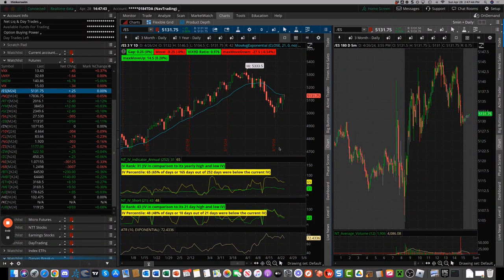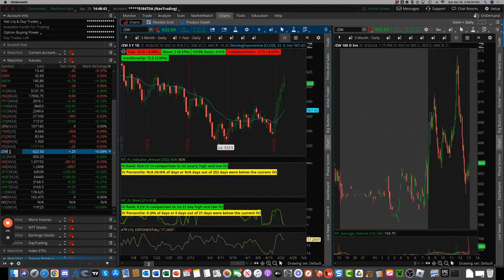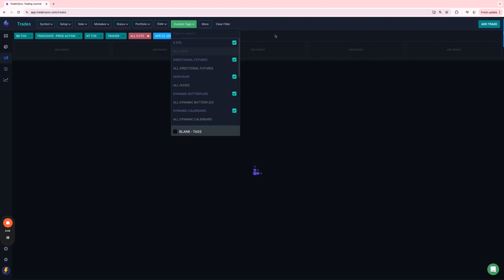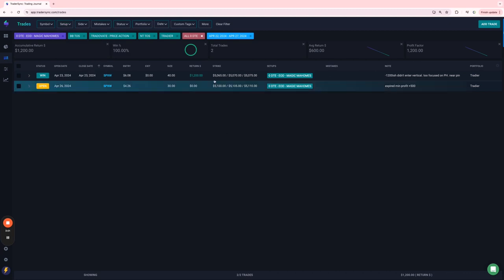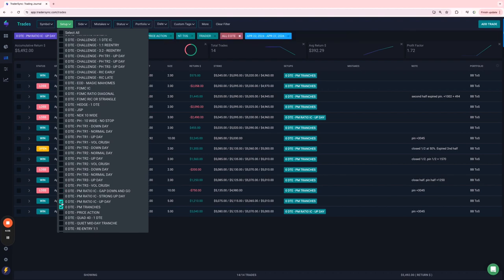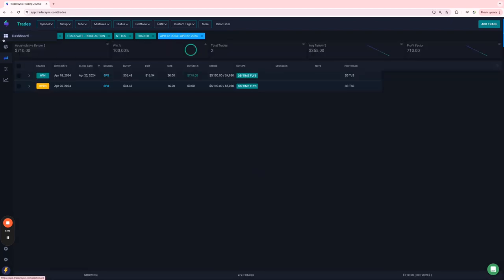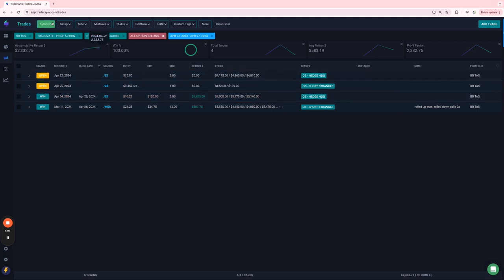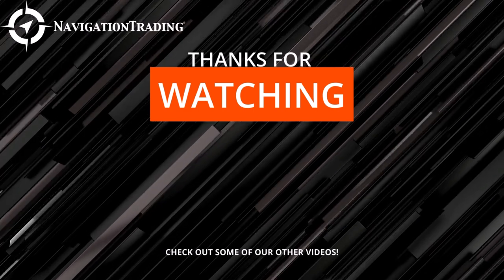Weekly Update: 4-28-24